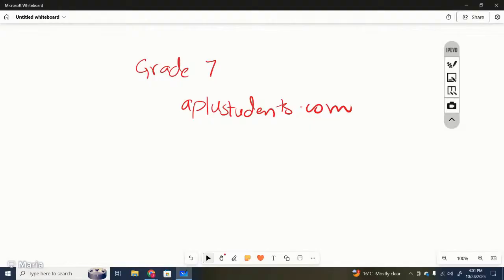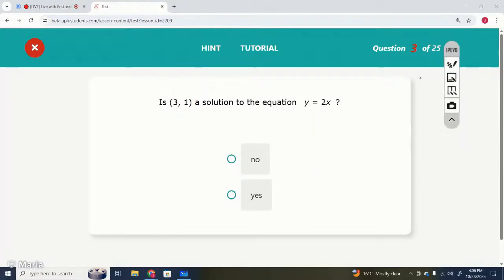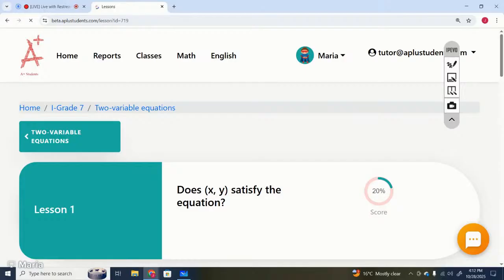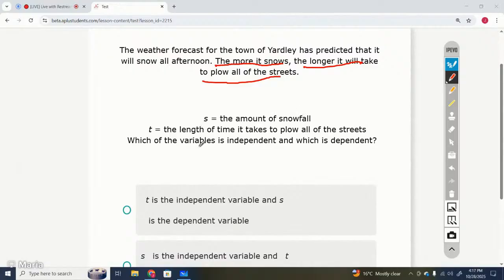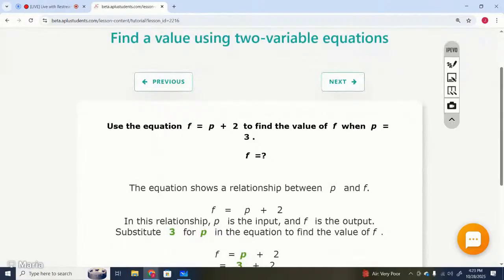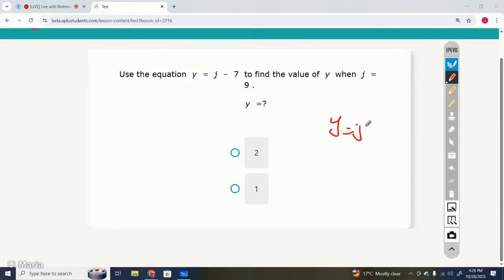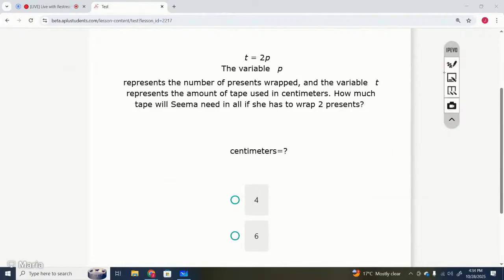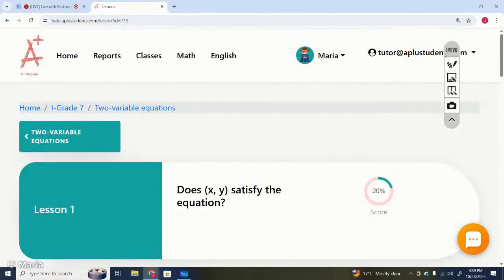Grade 7 - Math: Two-variable equations